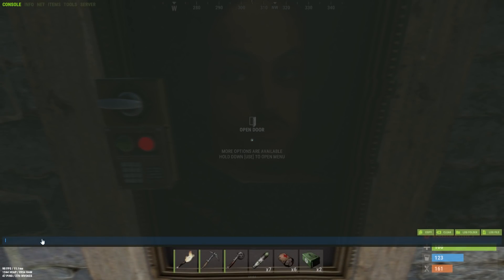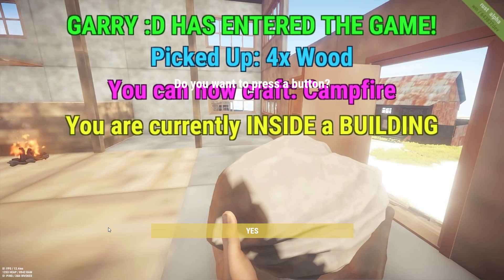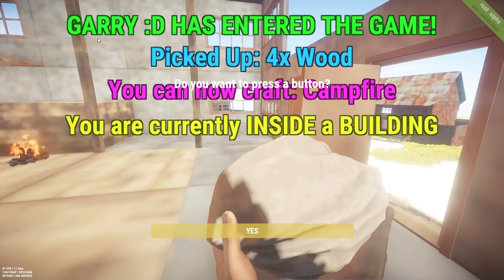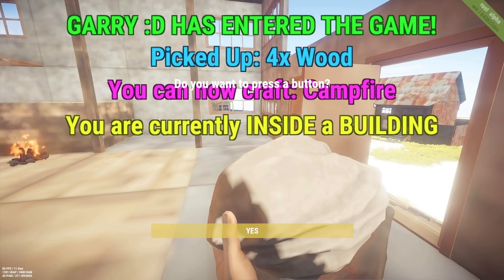Interesting Rust Easter Egg Found